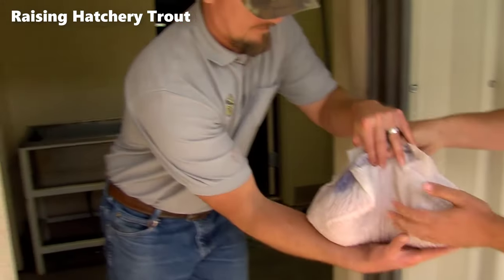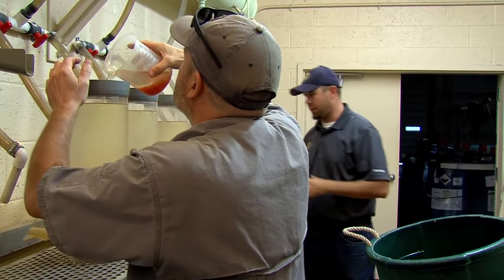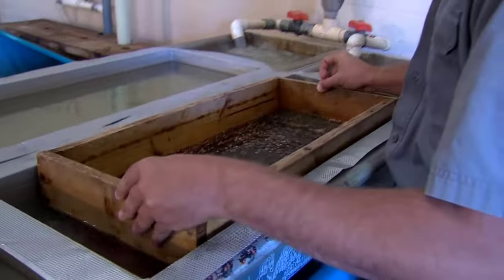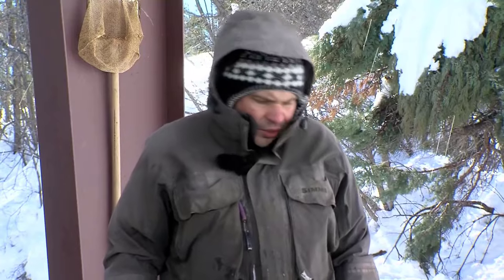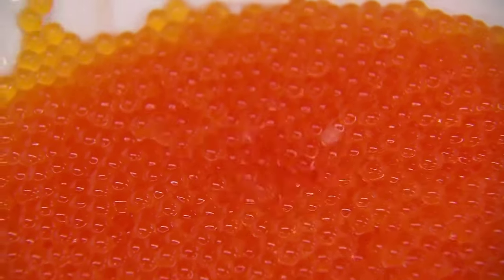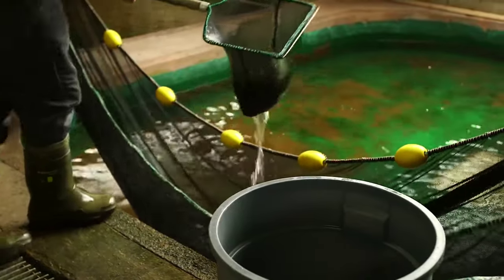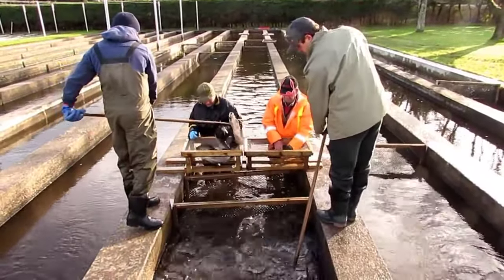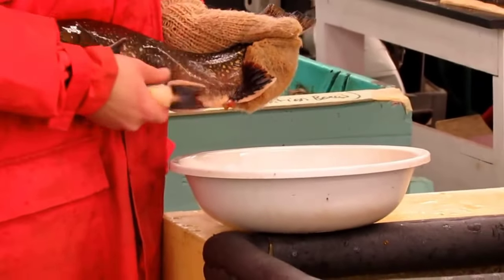Million Fish Hatchery Farm - Automatic Salmon Egg Insemination System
In this video:
00:00. Raising Hatchery Trout
04:43. Nova Scotia Fishing Hatcheries
07:31. How to make a Trout. or a million of them.